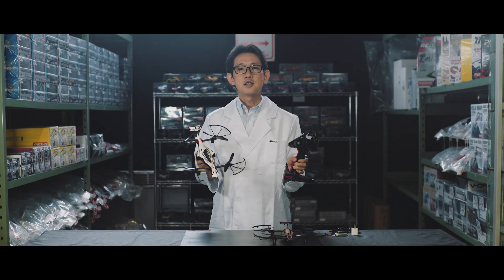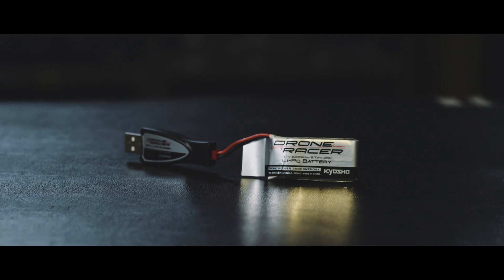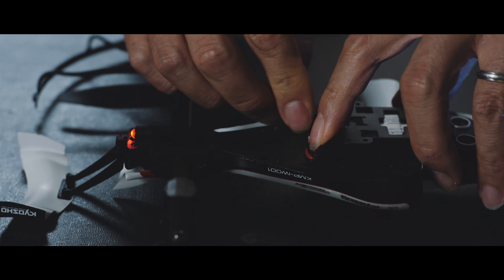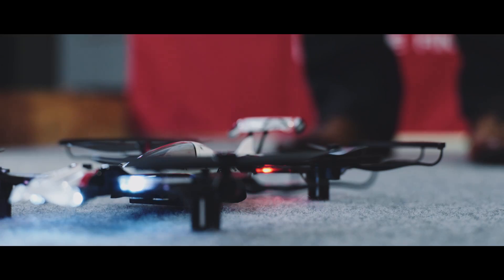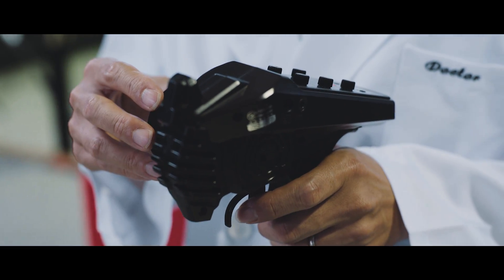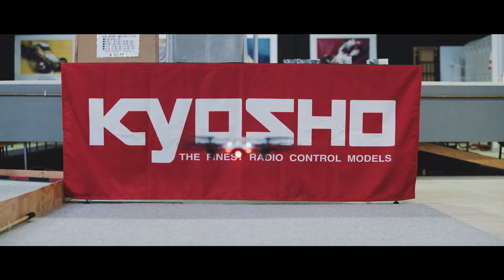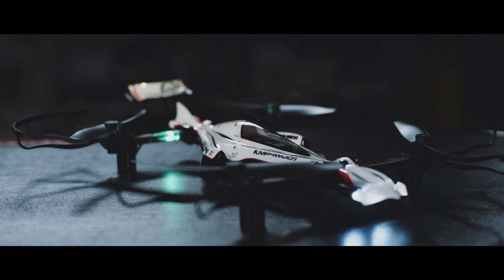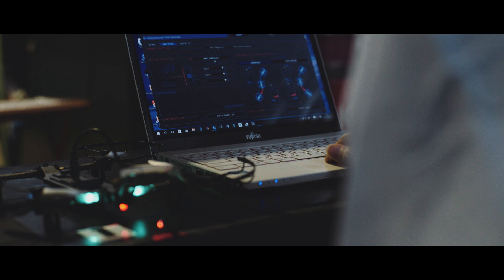Drone Racer Tutorial_v01-En.mp4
Details are this.